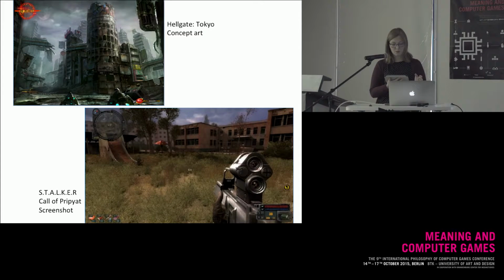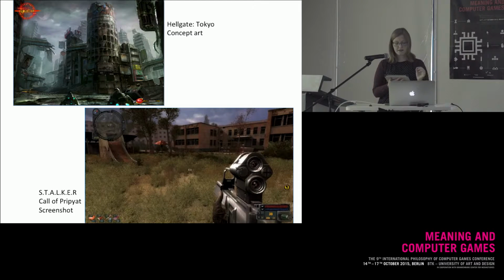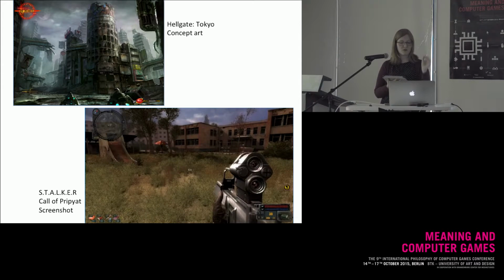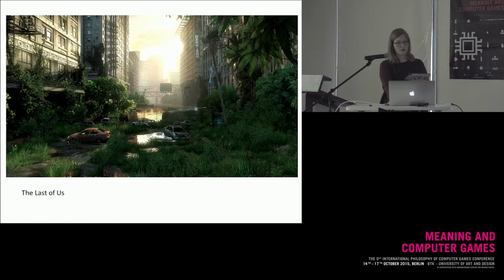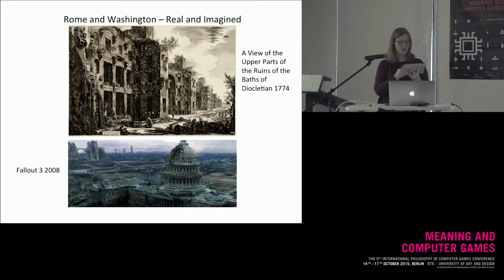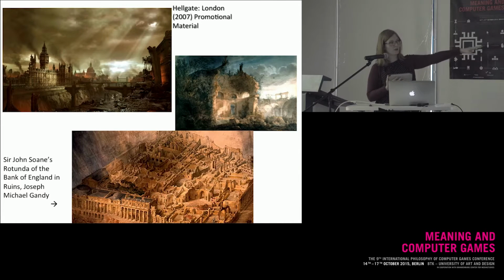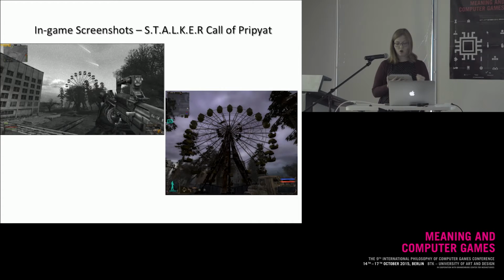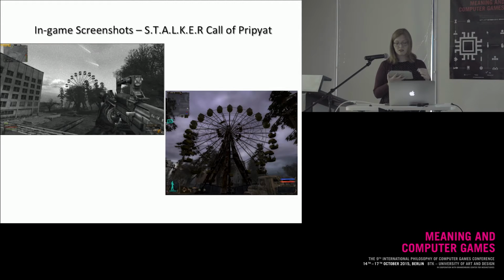PCG2015 - Emma Fraser - Ruin Representations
Lecture at the Philosophy of Computer Games Conference, Berlin 2015.